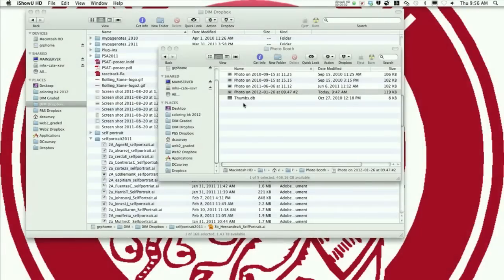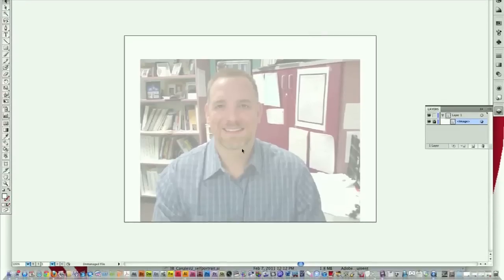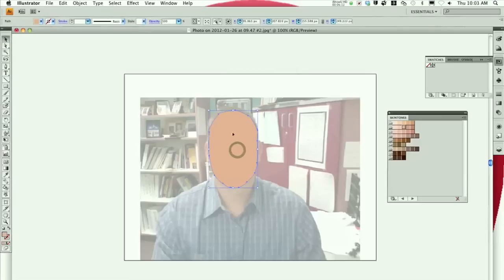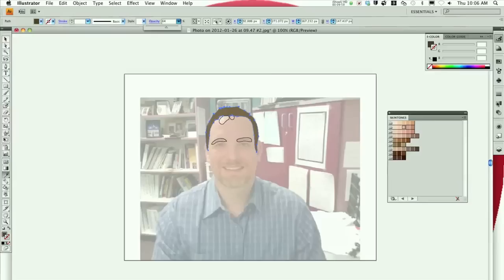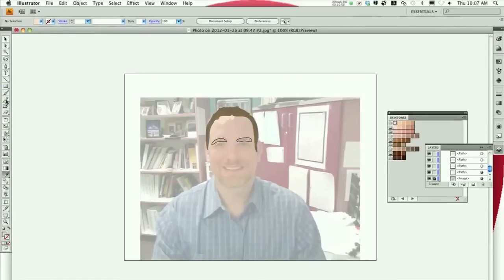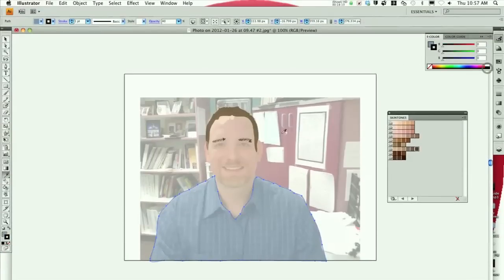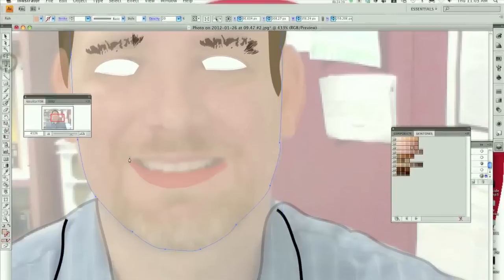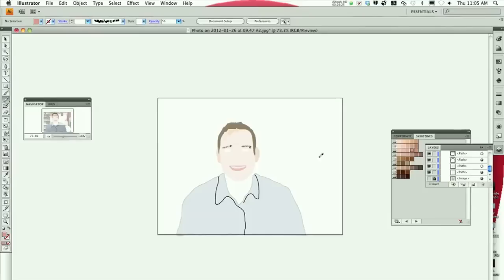DIM: Adobe Illustrator - Self Portrait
This is an assignment in Mr. Coursey's Digital & Interactive Media Class.